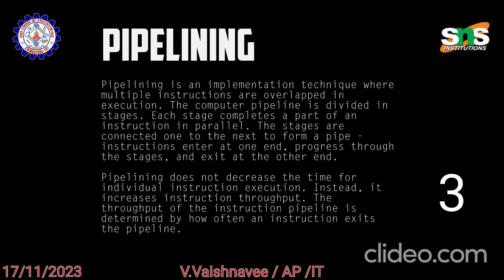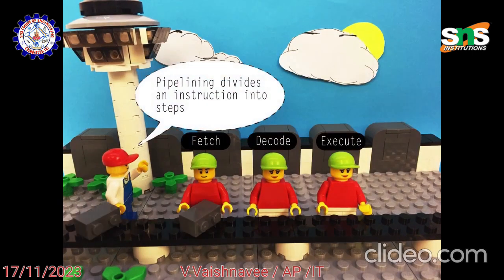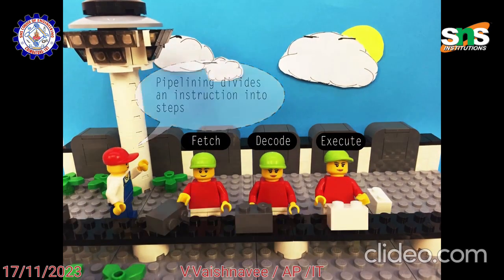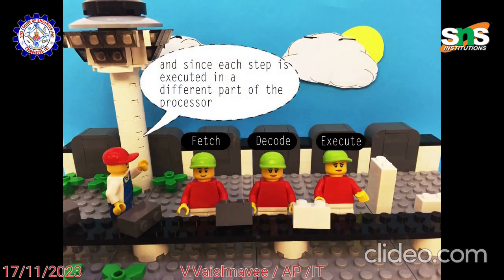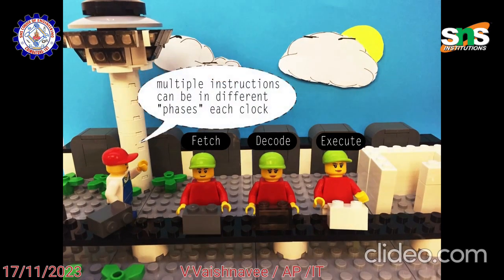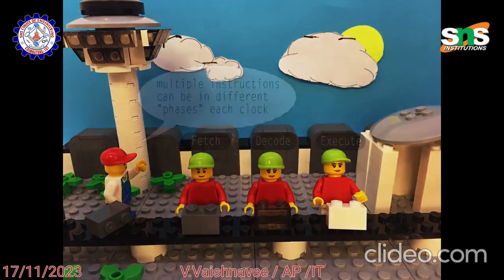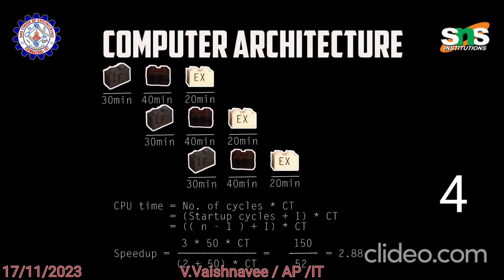V.Vaishnavee,AP/IT |Pipelining|SNS Instittutions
This video describes about pipeling and it's hazards